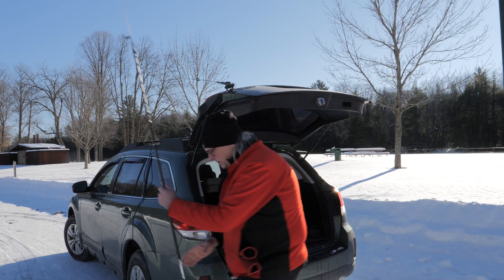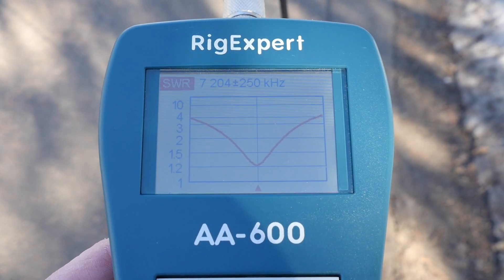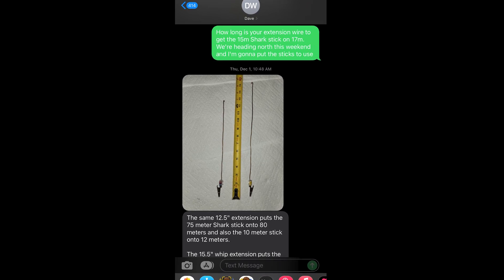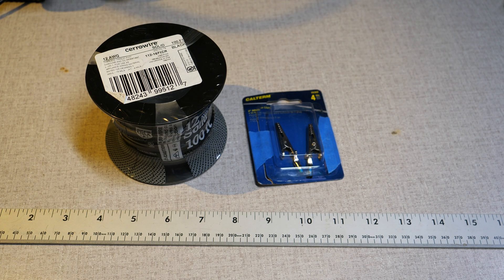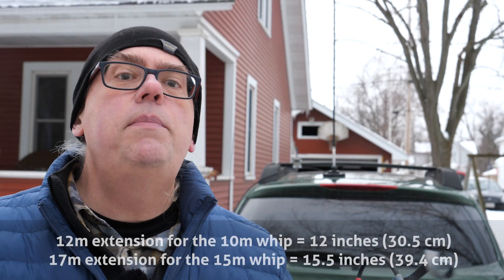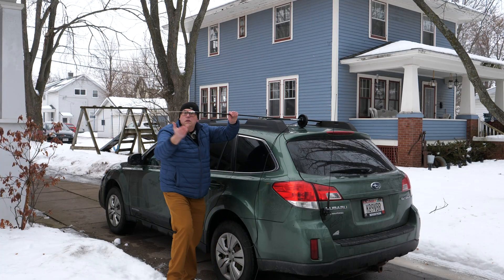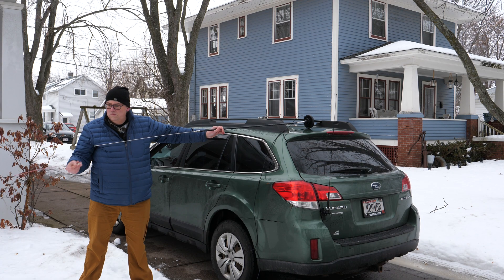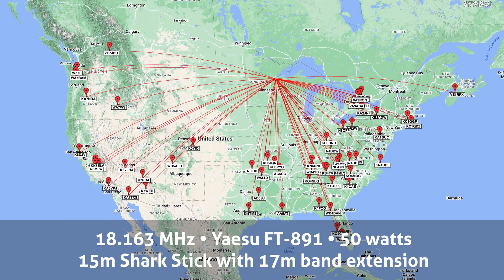Turn your Shark HF Stick into a multi band antenna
Here's an easy method of adding more bands to your Shark HF Stick antennas. Thank you Dave, KZ9V, for the tip.

Alligator Clips

Shark Mono Band Verticals 5 pack standard (10, 15, 20, 40, 75 meter)
Magnet Mount Antenna Base
Shark Antennas quick disconnect